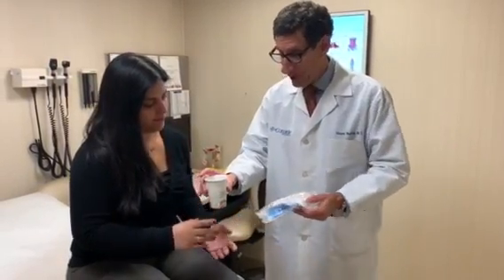What is a Breath Test? | Concorde Gastroenterology in NYC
Have you been instructed to get a Breath Test but aren't sure what is involved? Dr. Brettholz of Concorde Gastroenteroloy explains what a breath test is and how patients can benefit from it.